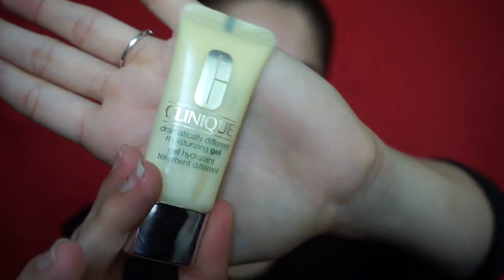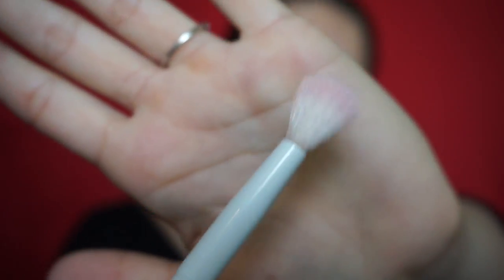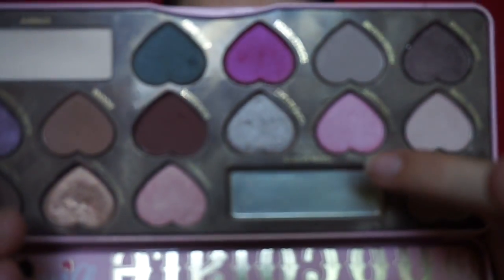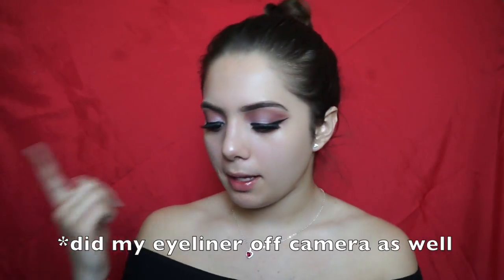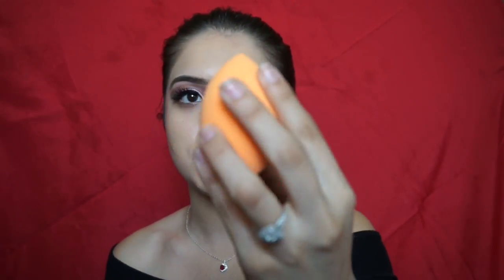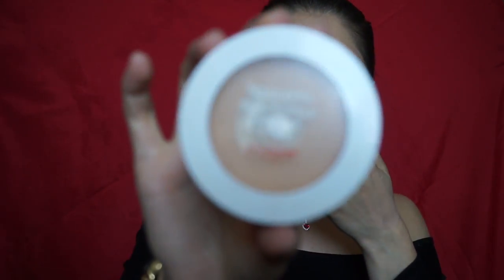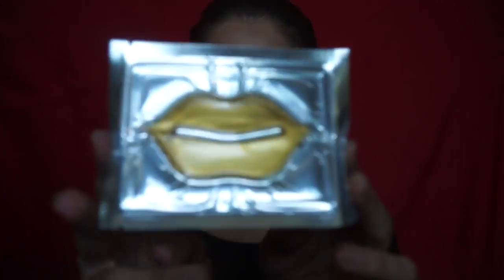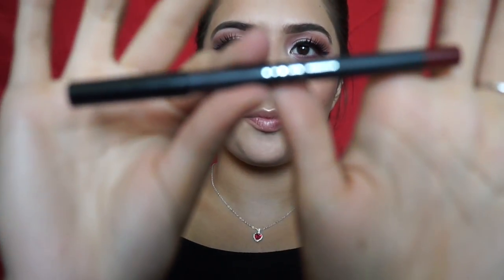Soft VALENTINES DAY MAKEUP | Marie Guerrero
Hope you like this super simple makeup look, and happy Valentine's Day! lots of love for everyone !